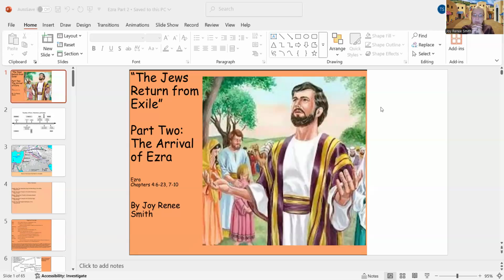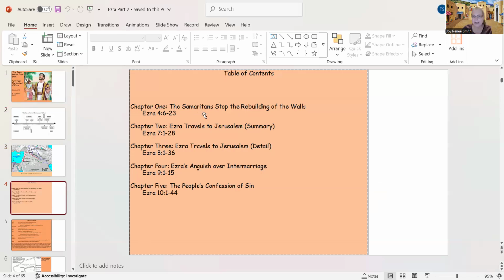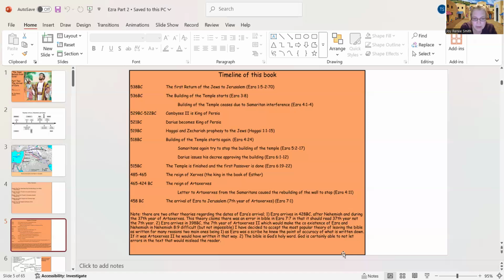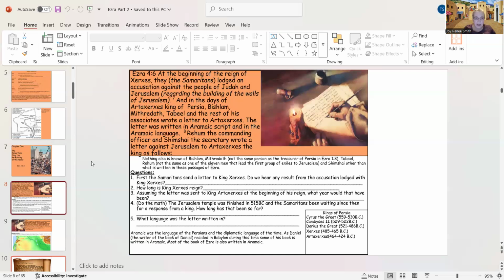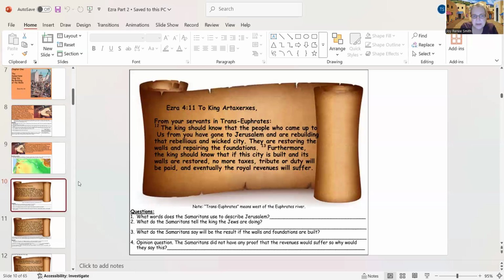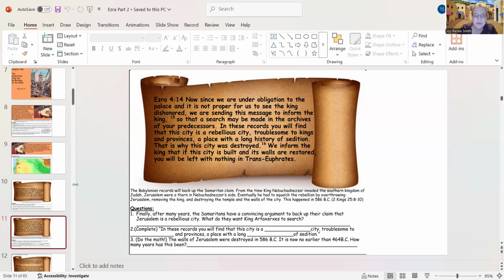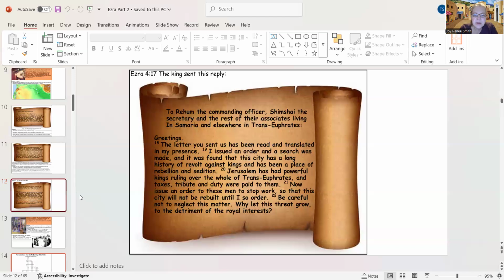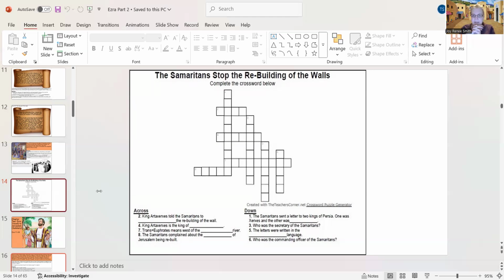1505. Ezra-Part 2-The Arrival of Ezra-The Samaritans Stop the Rebuilding of the Walls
Ezra 4:6-23